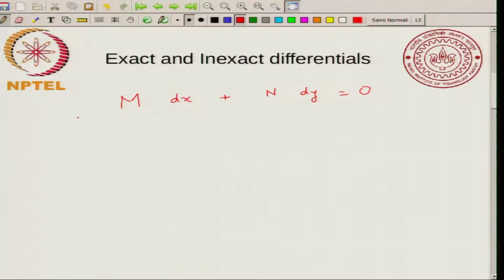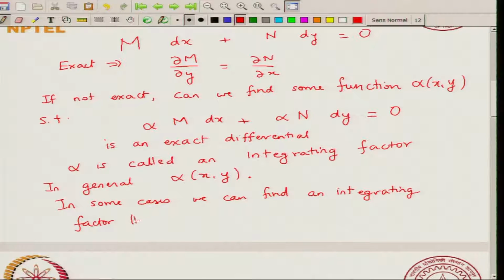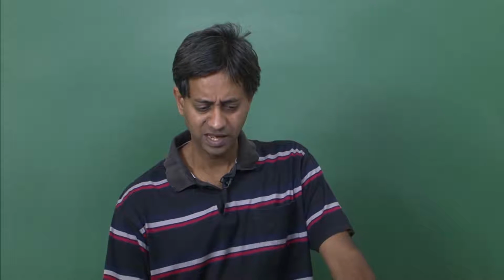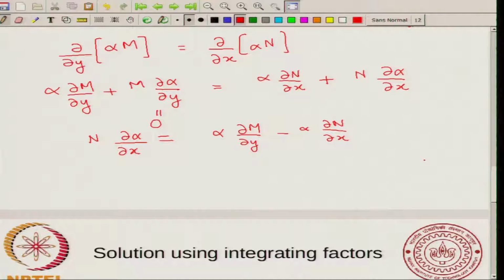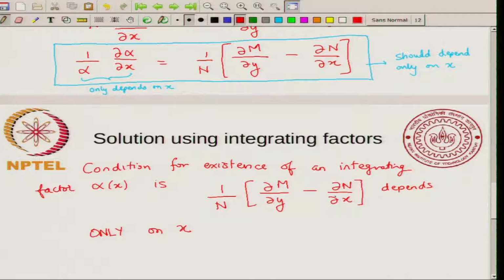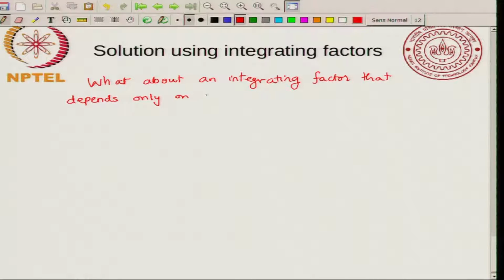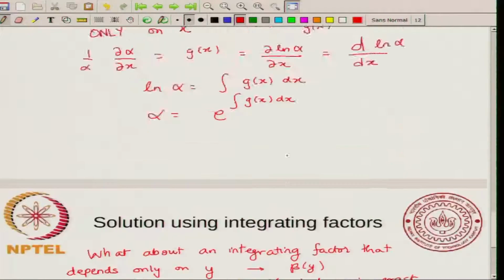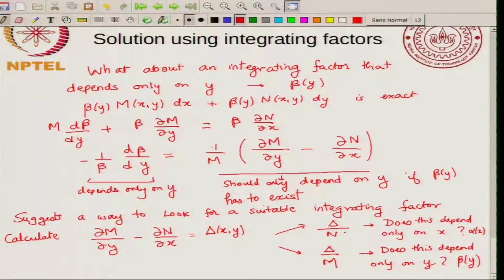Module 5 Lecture 23